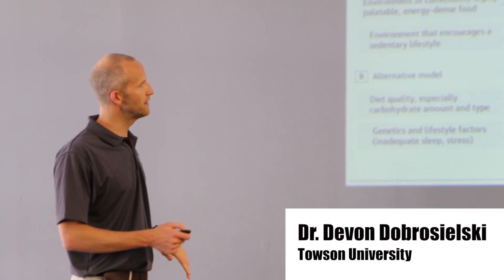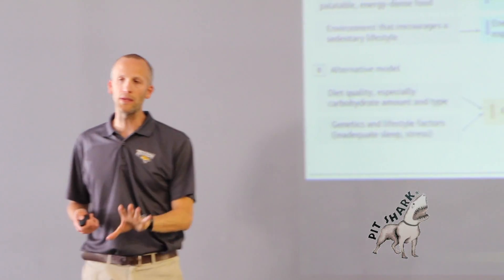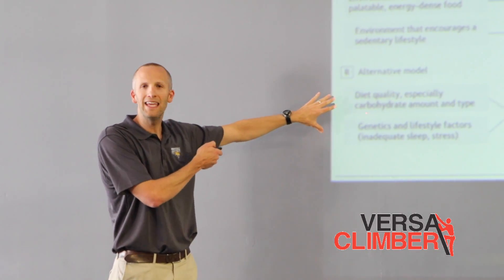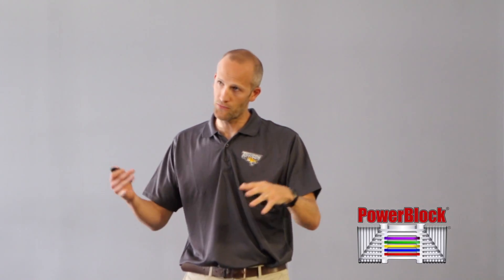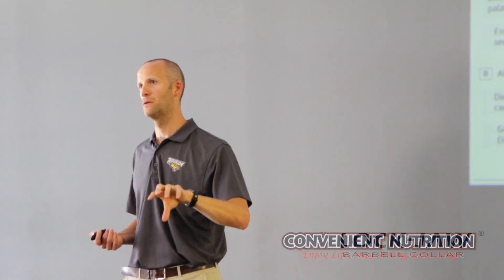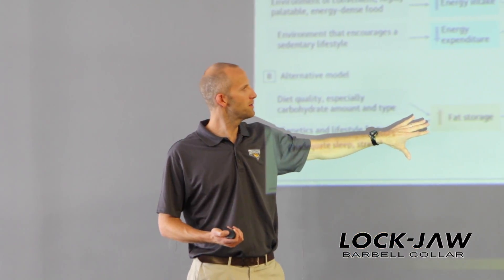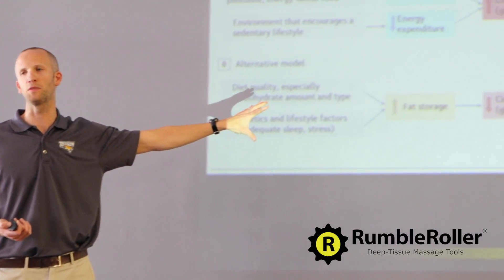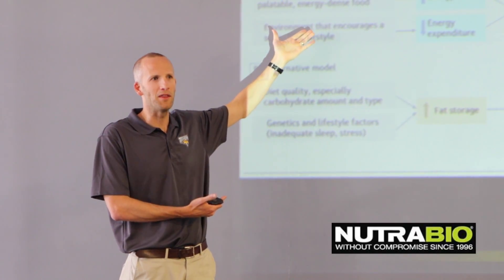Dr. Devon Dobrosielski On Fat And Your Diet